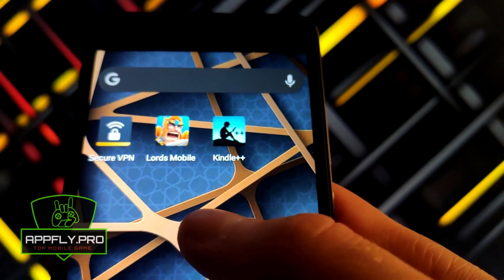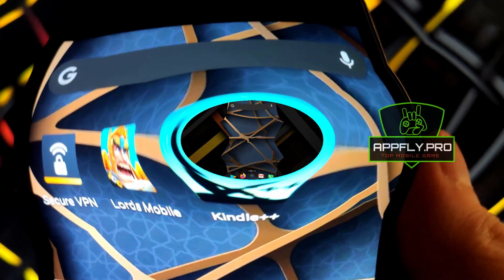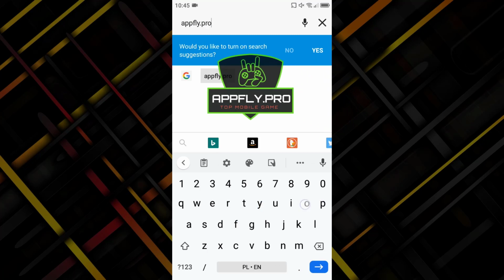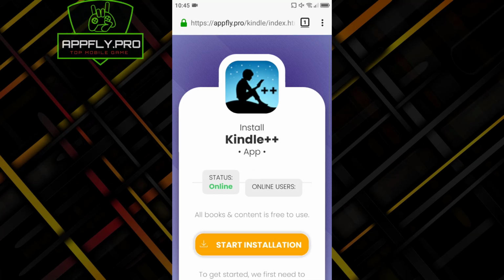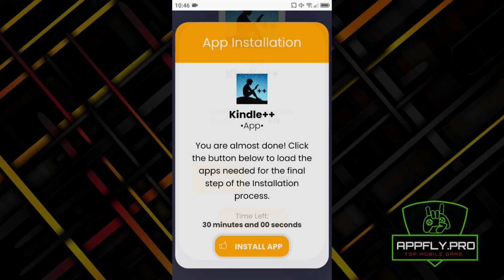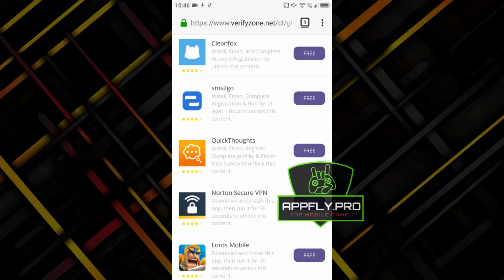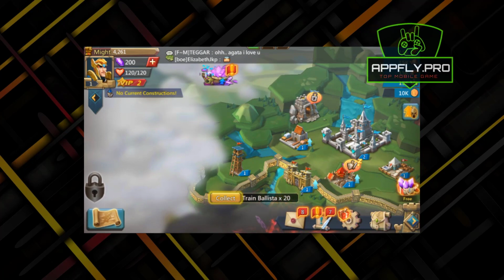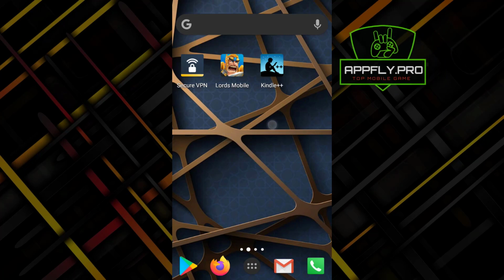Kindle++ Mod Apk is HERE ! How to Install Kindle++ Free Books MOD on iOS/Android (ANY DEVICE)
Yo people! In this video I am back with another unique method how to download and Install Kindle++ MOD in any mobile devices with the Adroid or IOS system! Enjoy!

This amazing Kindle++ Mod version is totally free to use on all mobile devices with the Adroid and IOS system.

Kindle++ Mod app is been used by thousands of user and everything works as what you watch on the video and we received great reviews froom them.

This Kindle++ mobile app works with all phones and tablets with Android and IOS system.